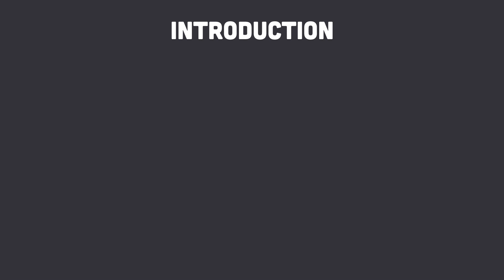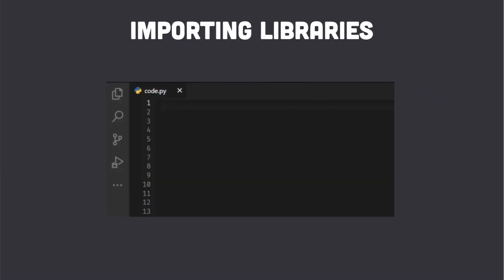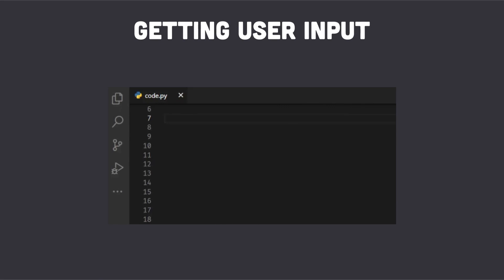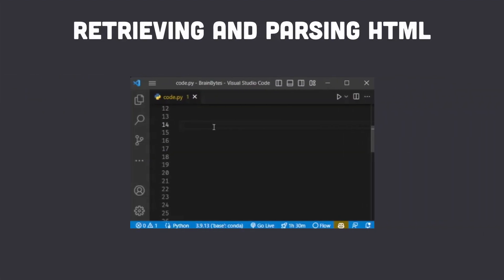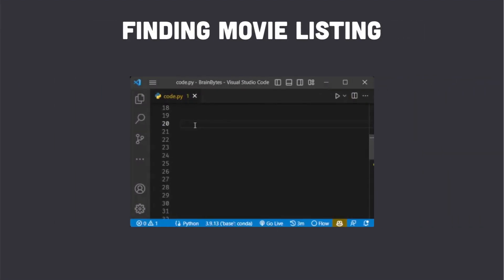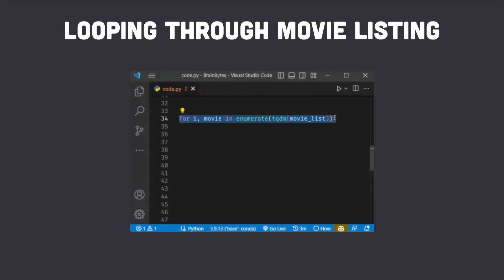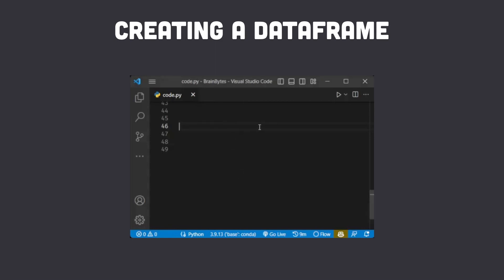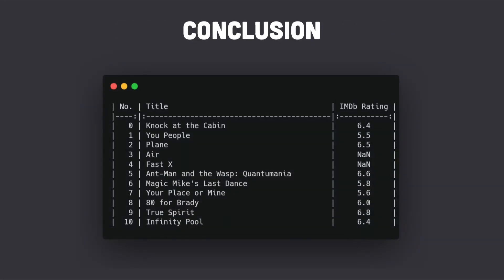How to Scrape IMDb Movie Ratings using Python: A Step-by-Step Guide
Hello brainiacs! In this video, we'll be discussing a Python script that scrapes IMDb to get the top-rated movies for a given year. With the power of libraries such as urllib3, BeautifulSoup, tqdm, and pandas, you can easily extract useful information from IMDb's website.

Let's dive in and start scraping some movies!